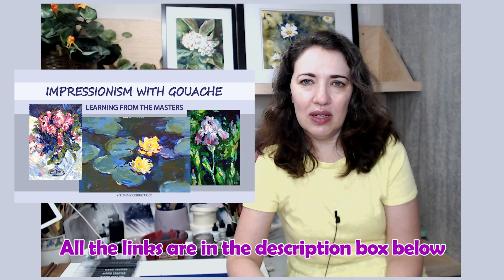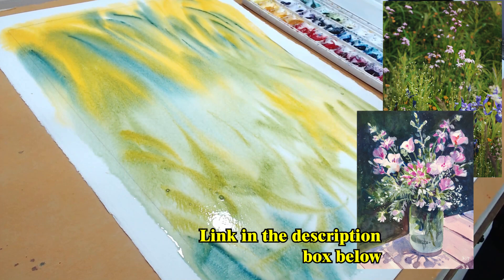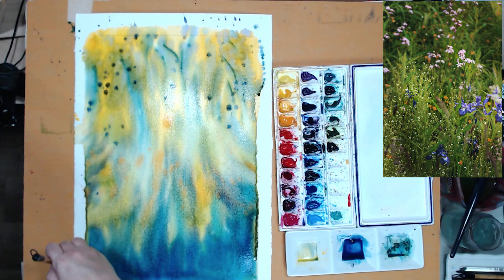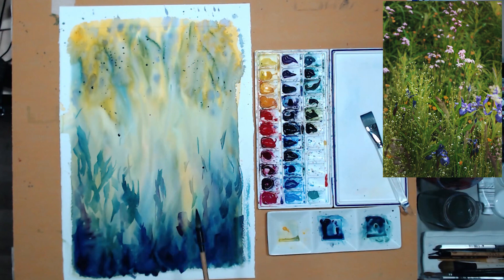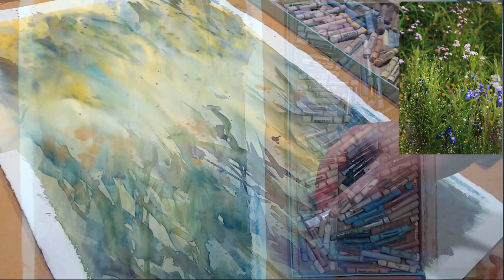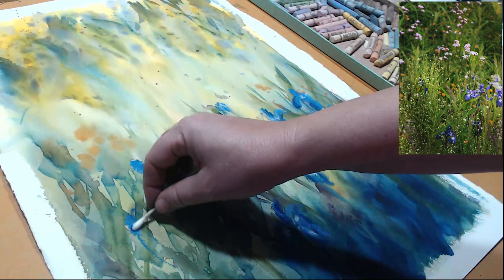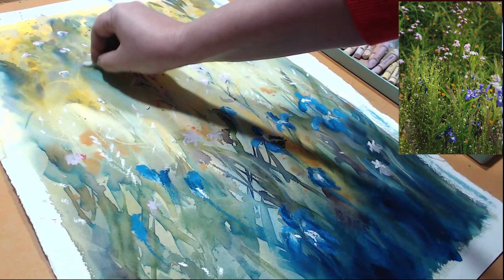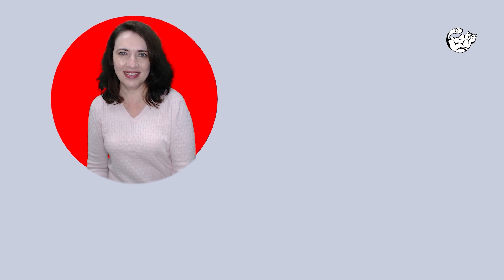Impressionist painting with watercolor and dry pastels: flowering meadow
Materials used: Kilimanjaro watercolor paper, cold press, 300 lb/640 gsm; Daniel Smith watercolors (listed in the video); Dry pastels (any brand will work)